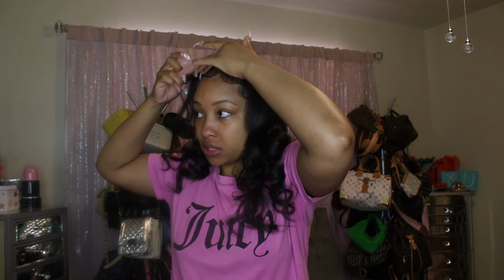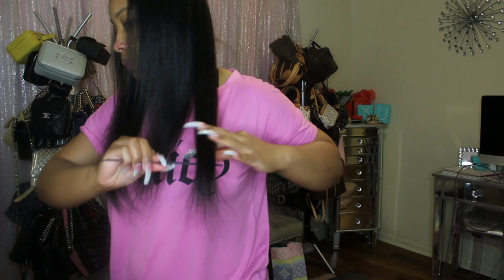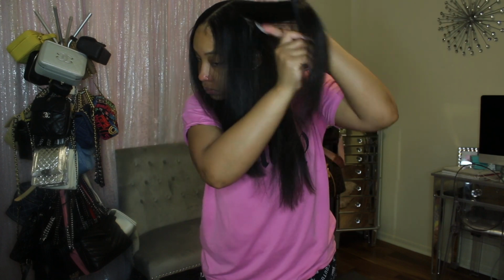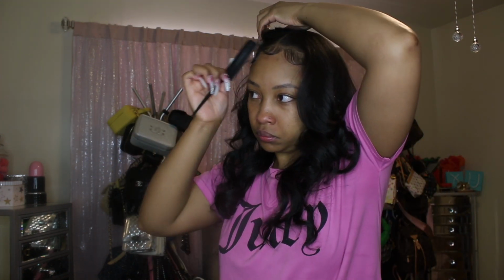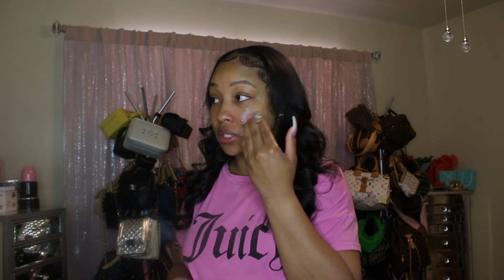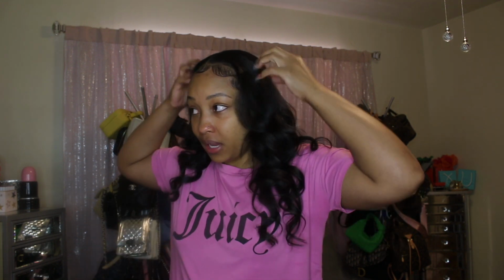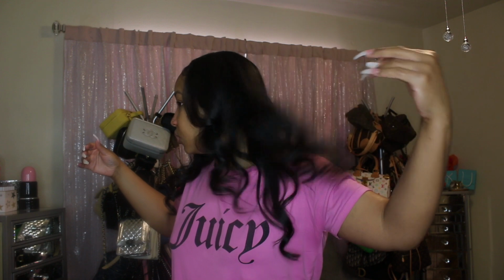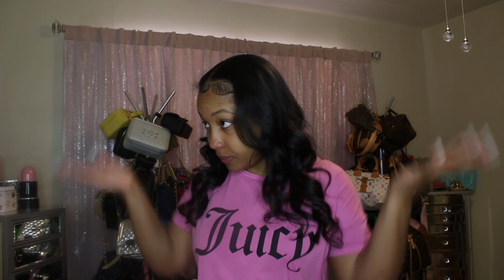Natural Hair Update, Trim & Style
Hi Dolls! Here is a video featuring my NaturalHairUpdate Trim Style Any questions let me know… Thank you dolls soo much for all of your love and support. Xoxo, Kooch